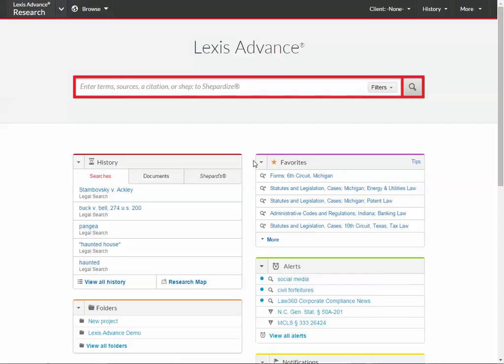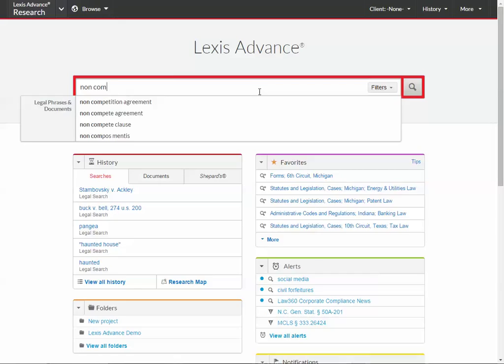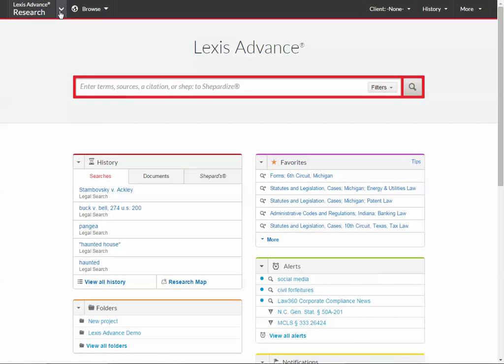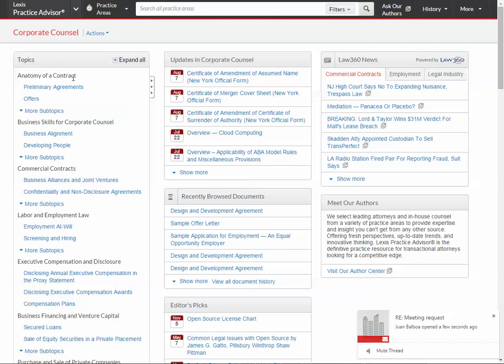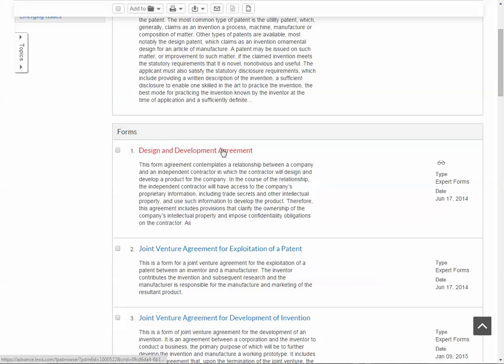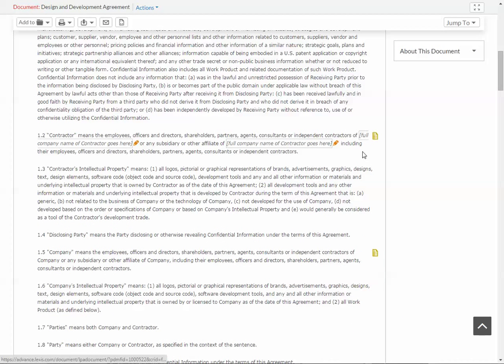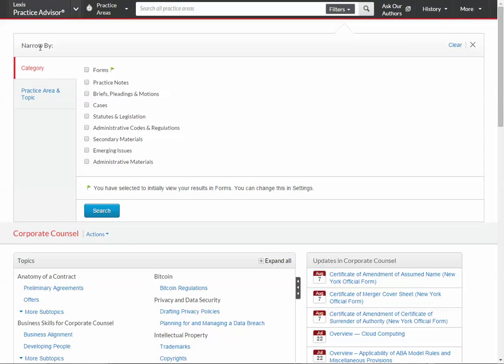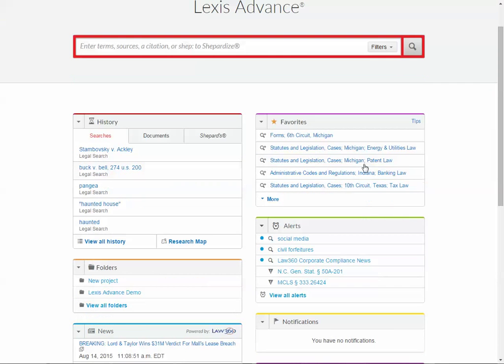Kevin with BMW Constructors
Kevin here is a brief overview of the two LexisNexis platforms.